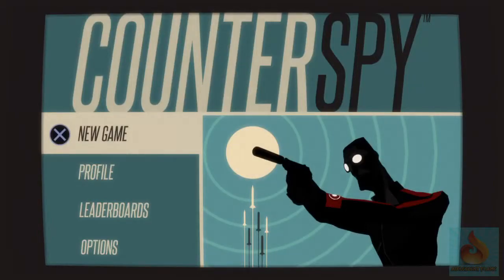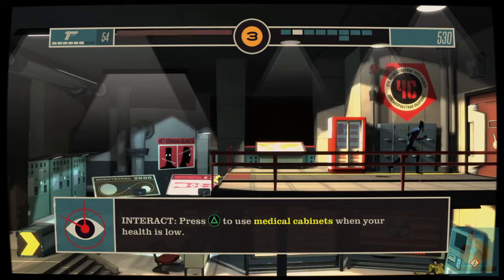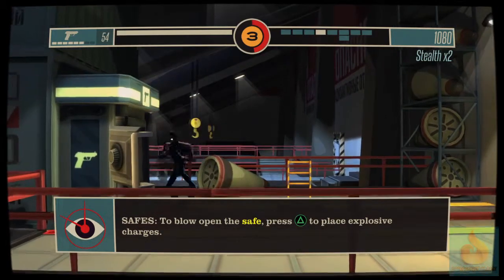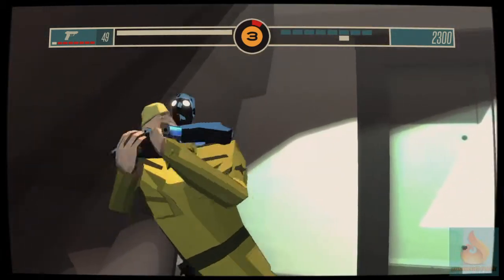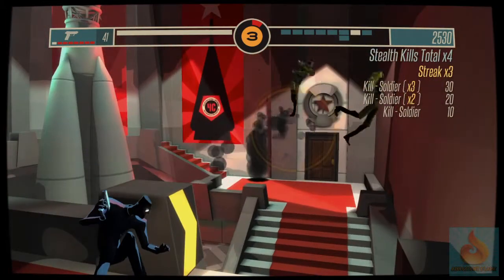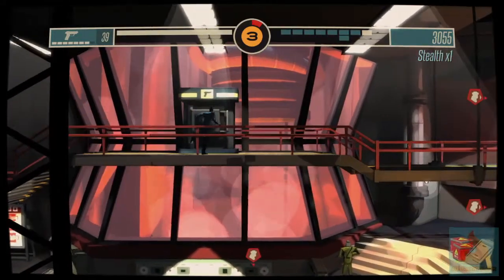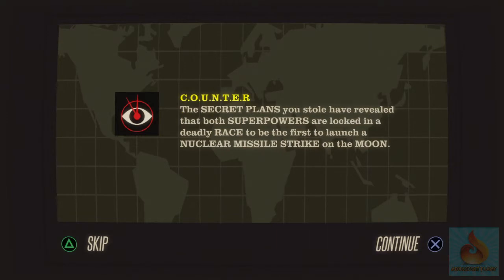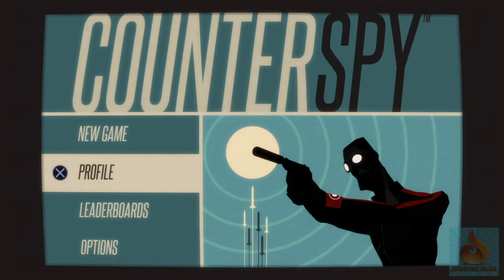CounterSpy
CounterSpy a CounterSpy with a CounterSpy?!